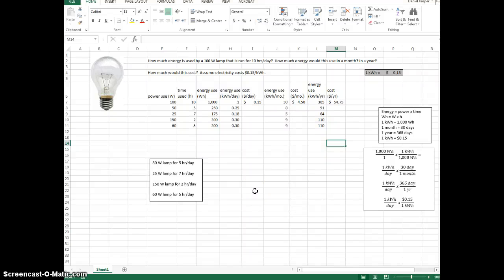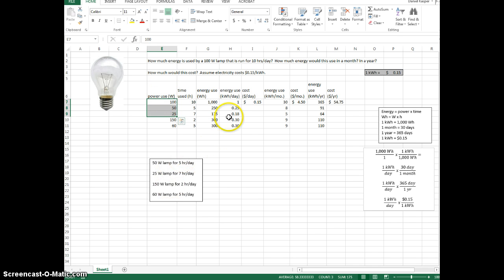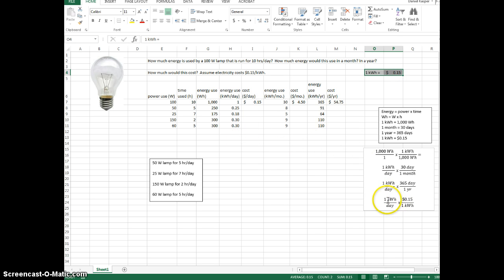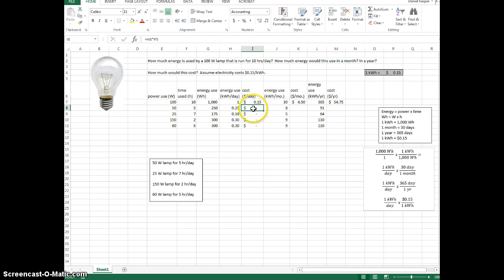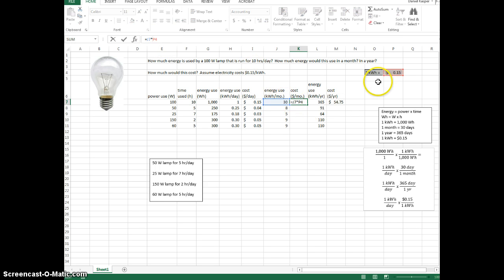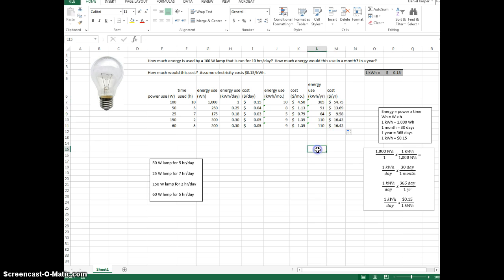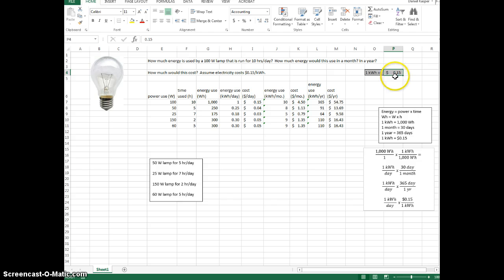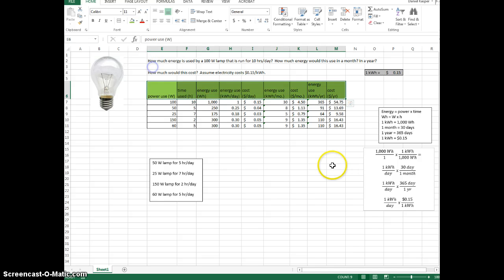Using Absolute References in Excel (Energy Calcs)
How to use a static reference to integrate a contstant into multiple formulae in an Excel table